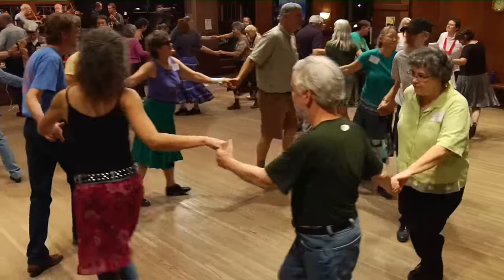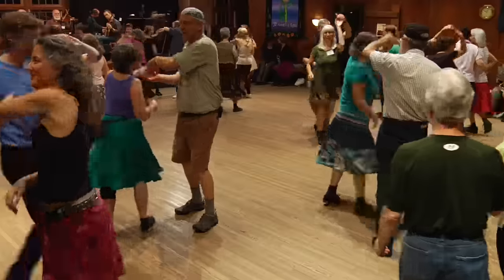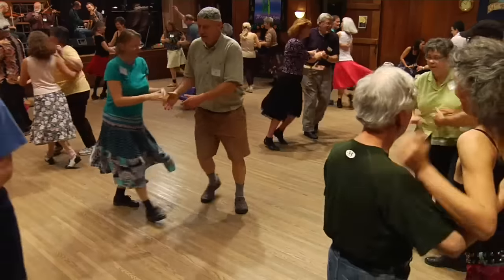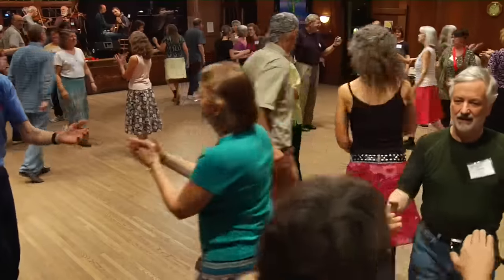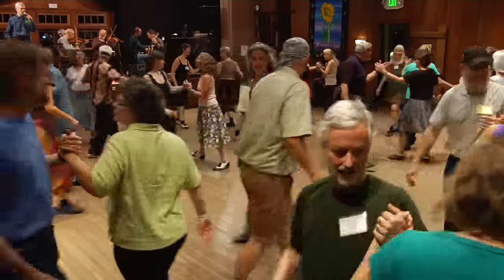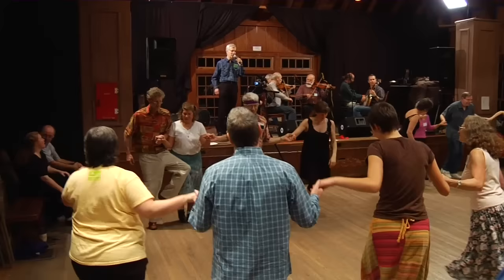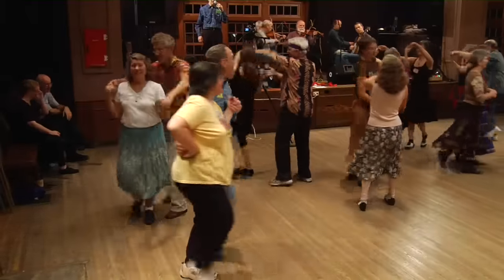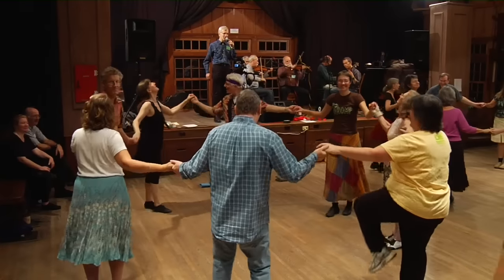Do-si-do and Face the Sides square dance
Tony Parkes calls Ted Sannella's square dance, Do-si-do and Face the Sides, at the Dare To Be Square weekend held November 18-20, 2011, at the John C. Campbell Folk School, Brasstown, NC.

The tune is "Ragtime Annie," which Tony said is his favorite square dance tune. Musicians are Steve Hickman and Jim Morrison, fiddles; Claudio Buchwald, piano; Sam Bartlett, banjo.

The dance, written in 1953, is published in Ted's book, Balance and Swing. Viewers can also find another recording of this dance here:

It brought six well-known callers and 70 square dance enthusiasts together to explore many different styles of squares, including both traditional and modern. The organizers will post additional video clips-- watch this space!-- as well as make audio clips and a syllabus available.

This video posting is part of the Square Dance History Project. More information about us can be found

Recorded 18 November 2011 by John-Michael Seng-Wheeler and David Millstone